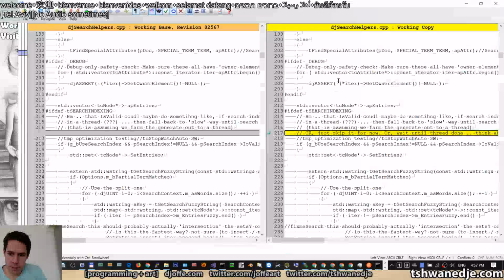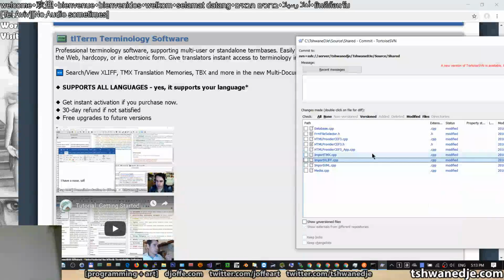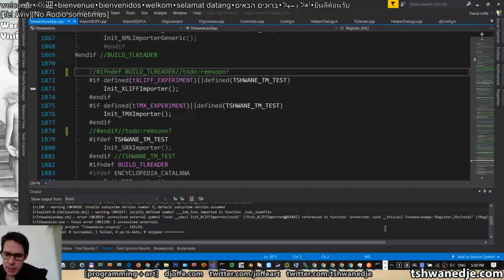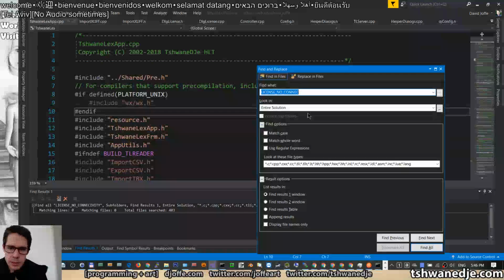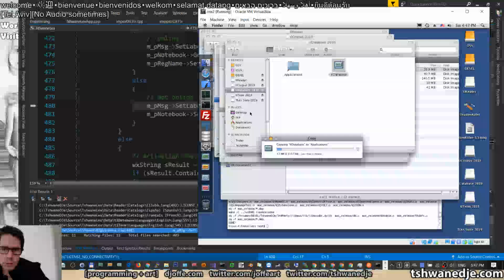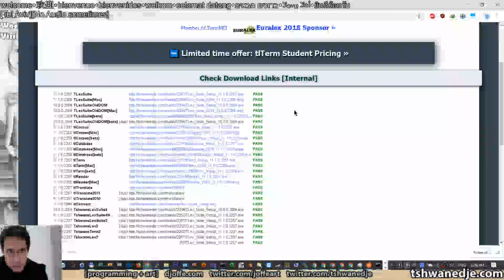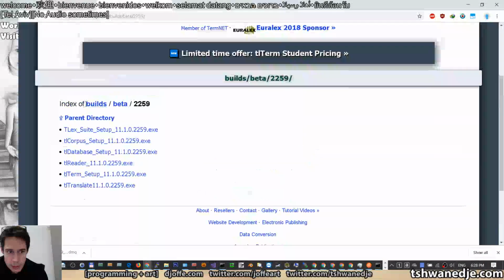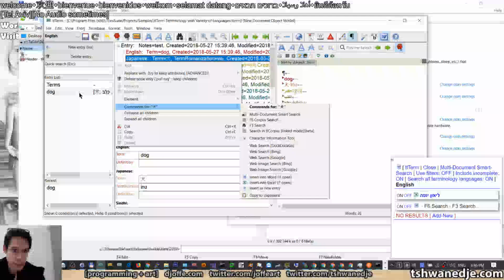Live programming misc and tlex suite 2019 etc.